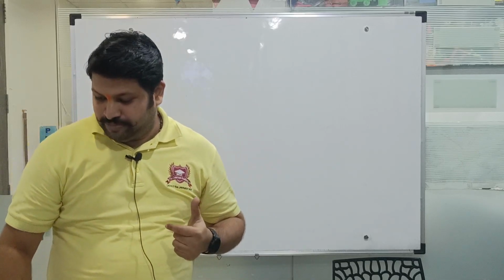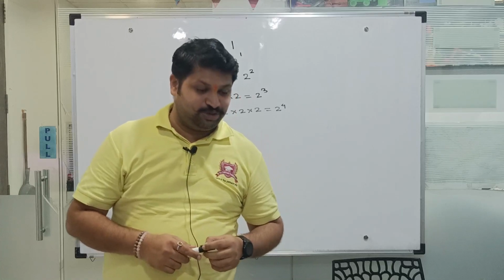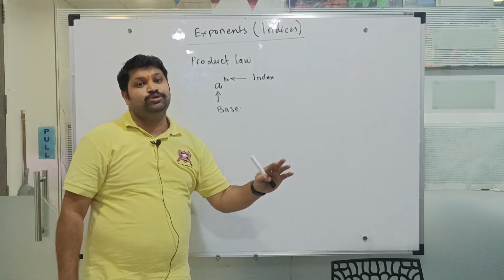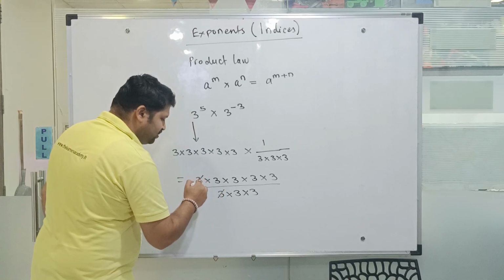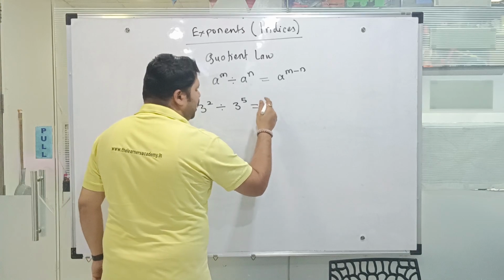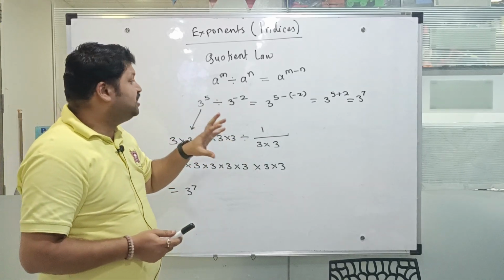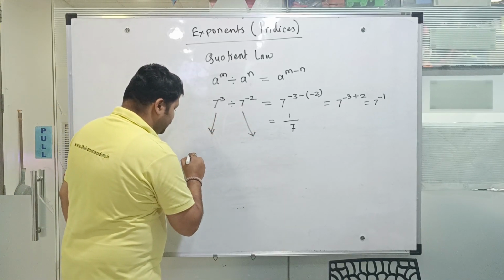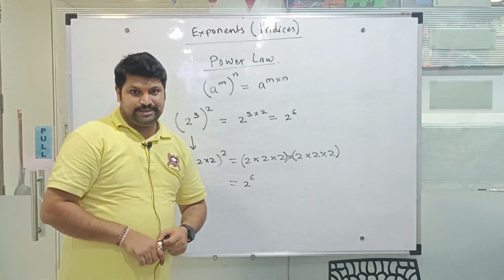The Power Of Exponents: Unlocking The Secret To Mathematical Mastery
Welcome to The Learners' Academy! In this video, we break down the fundamentals of exponents, making it easy for beginners to grasp this essential mathematical concept. Whether you're a student trying to ace your math class or just looking to brush up on your skills, this tutorial is perfect for you.

We'll cover:

 - What exponents are and how do they work
 - The rules and properties of exponents
 - How to simplify expressions with exponents

Timestamps:
00:00 Introduction
01:06 Definition
02:09 Basic Explanation
04:16 Negative Index (Exponent)
05:46 Laws of Indices (Exponents)
07:03 Product Law and Examples of Product Law
10:22 Quotient Law and Examples of Quotient Law
19:23 Power Law and Examples of Power Law

👍 Like this video to show your support for our talented students!